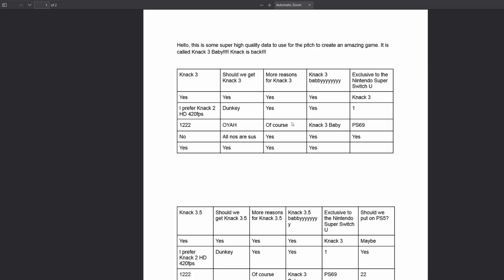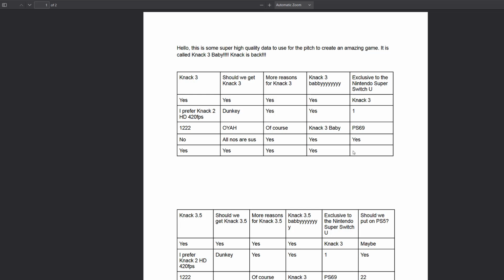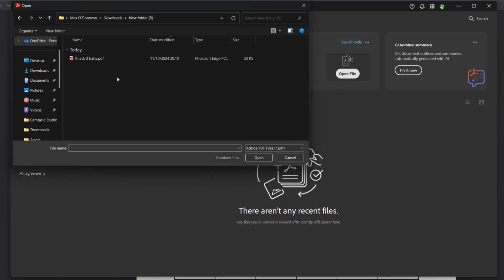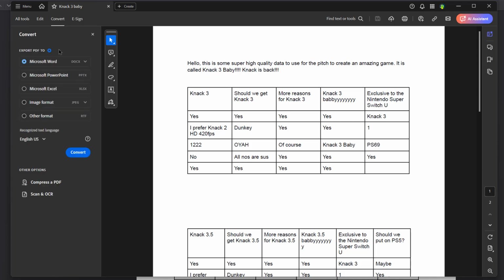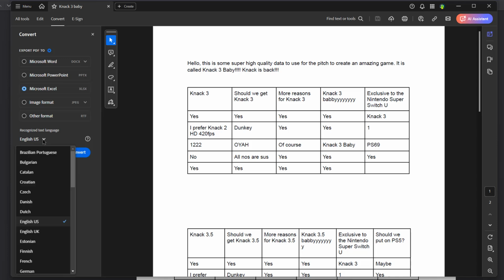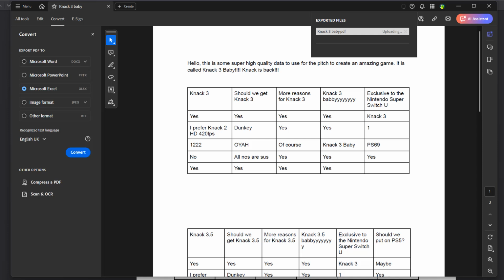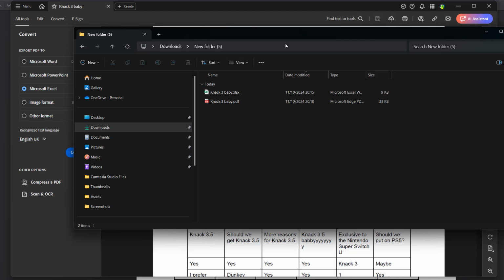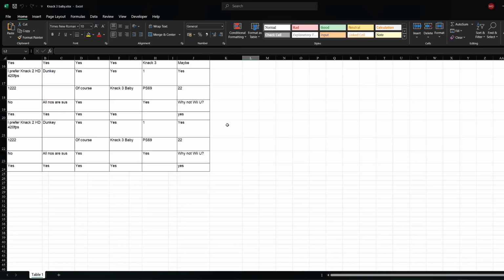Convert PDF to Excel or Google Sheet File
Link to convert PDF to Excel file with Adobe in the web browser for free

Greetings, in this tutorial we shall be looking at how to convert a PDF to an Excel file or a Google Sheet file. This method to convert a PDF to Excel file is reliable. You just need adobe acrobat. Or you can use an official Adobe webpage that is dedicated to converting PDF files to Excel files.

With an Excel file you can open it up on Google Sheets and then do whatever you want with the spreadsheets.

All you need to do is open up adobe acrobat, then open the pdf you want to convert to an excel file. Then click on the export a pdf button. Then select Microsoft Excel. This will export your PDF to an xlsx file.

That is all you need to do to get your data from tables in your PDF file into an excel file quickly and easily. This method to convert a PDF to an Excel document won't mess up the table formatting and will convert your tables to excell cells.

You don't need to import a PDF into an excel document with this method on converting a pdf to excel.

Link to convert PDF to Excel file with Adobe in the web browser